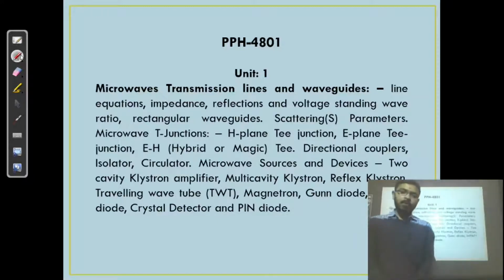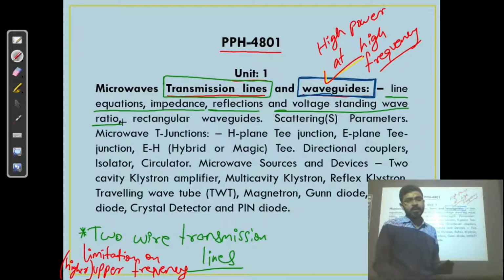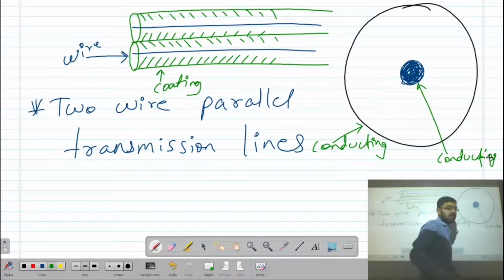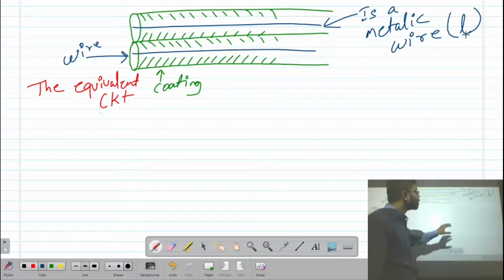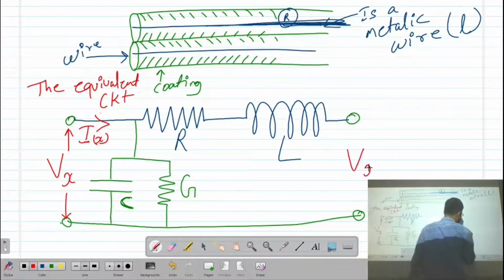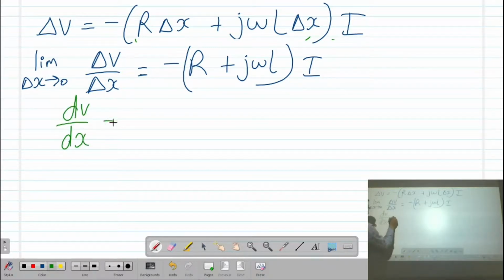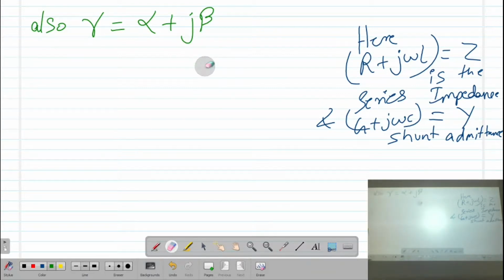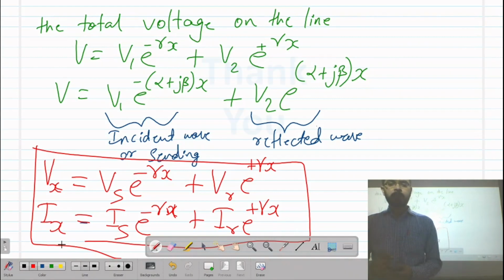Microwaves Lecture - 1